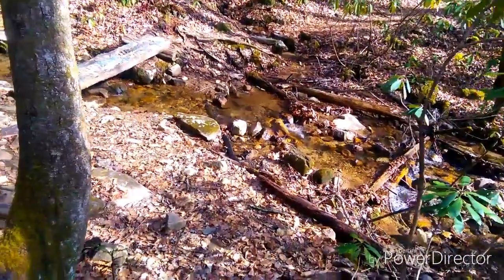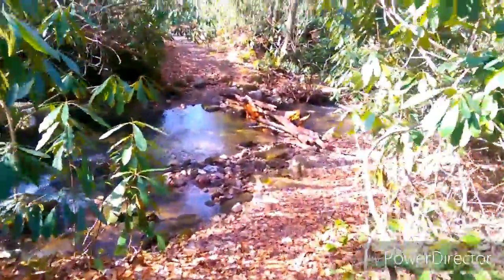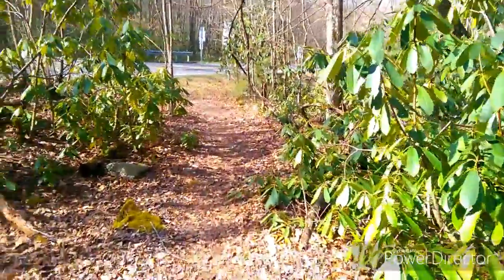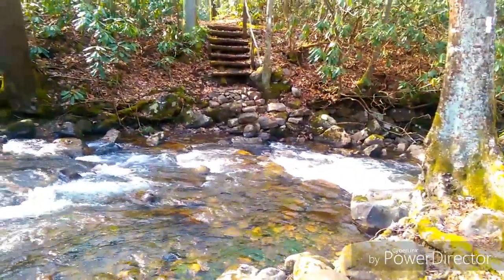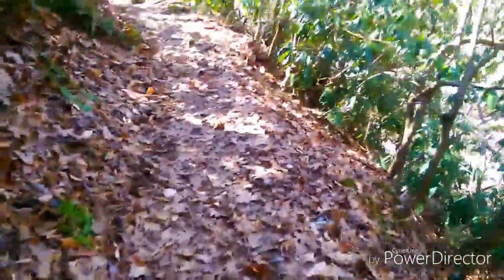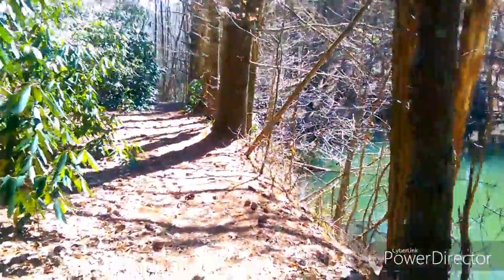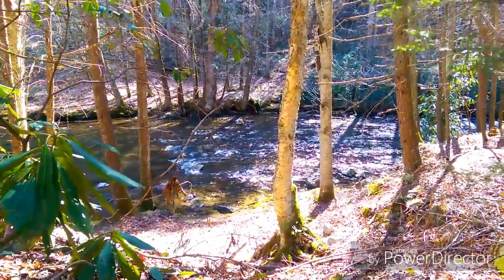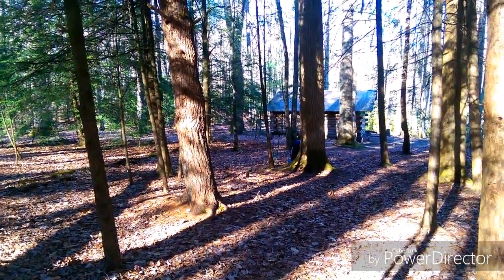46. Day 53 Damascus pt 2. 3/22/17